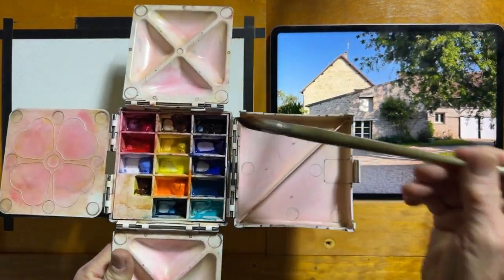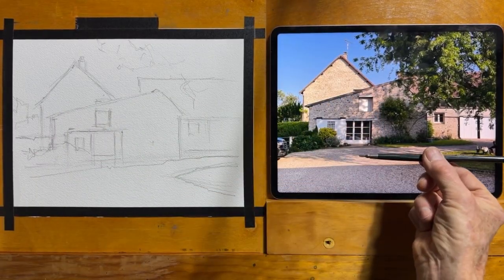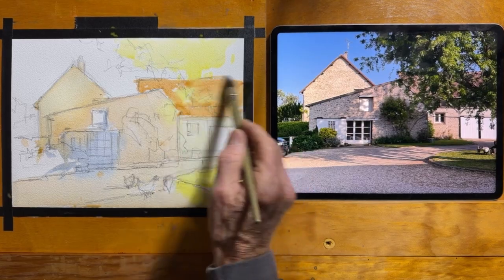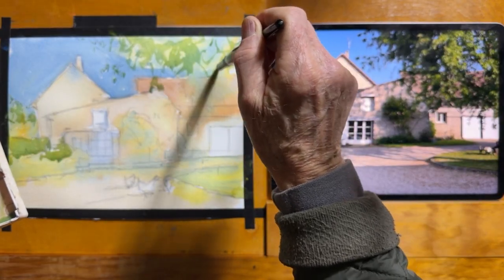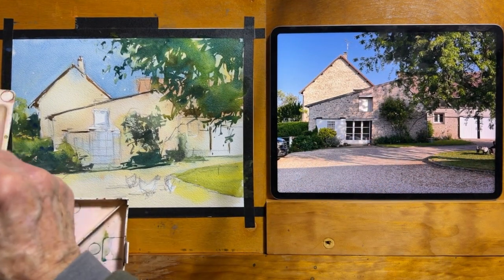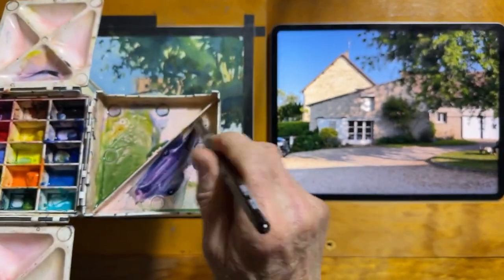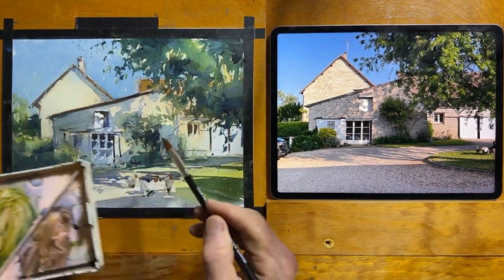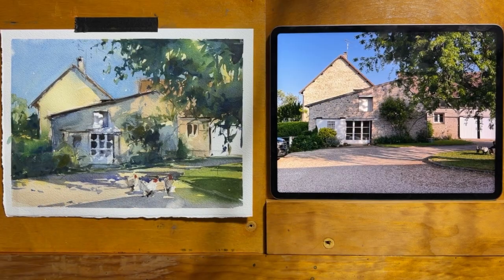Watercolor Demo | John Preston 1.23.26